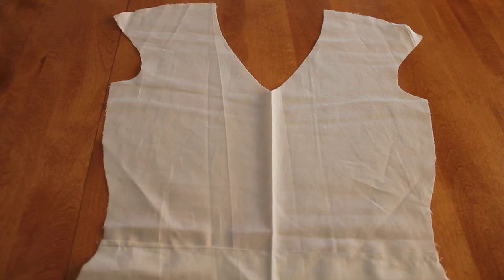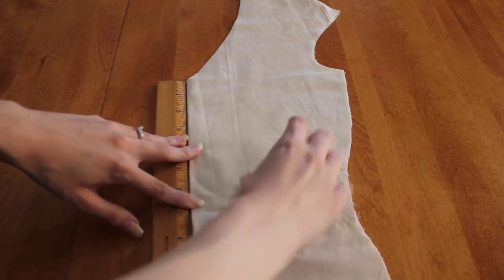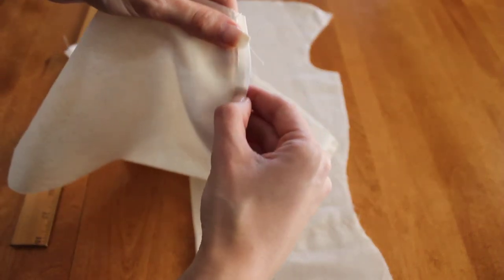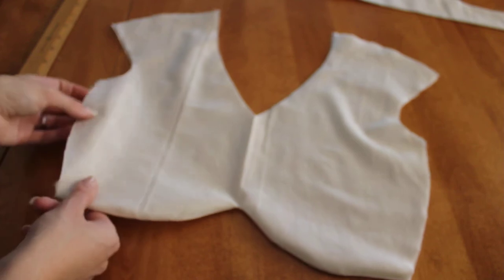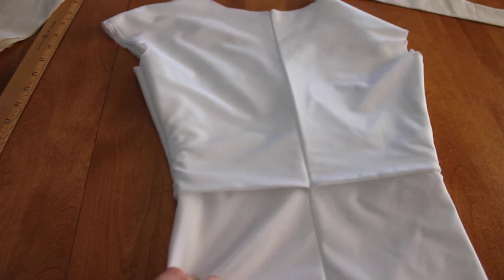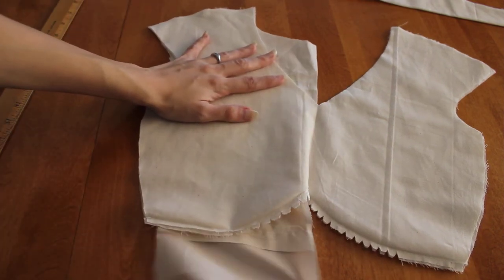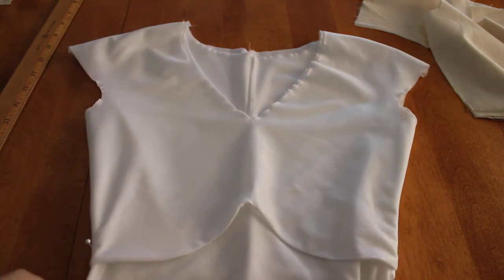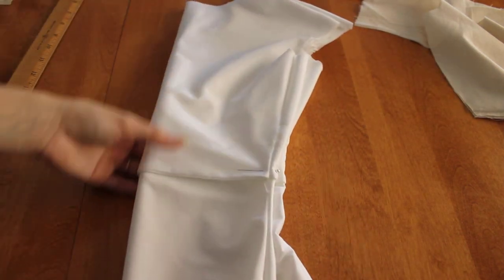Sailor Senshi Breastplate Tutorial